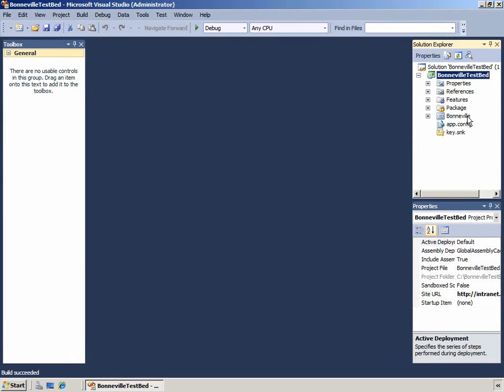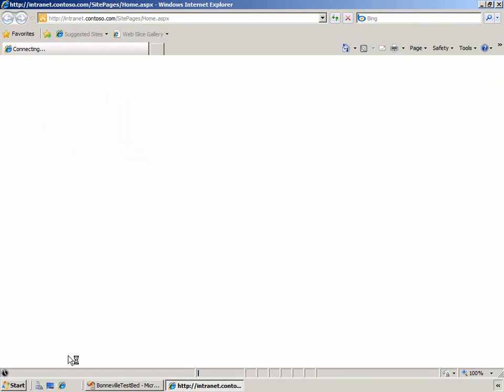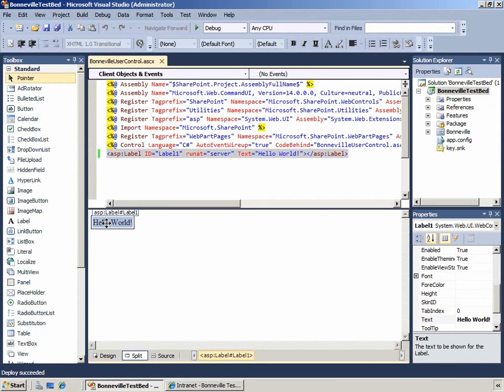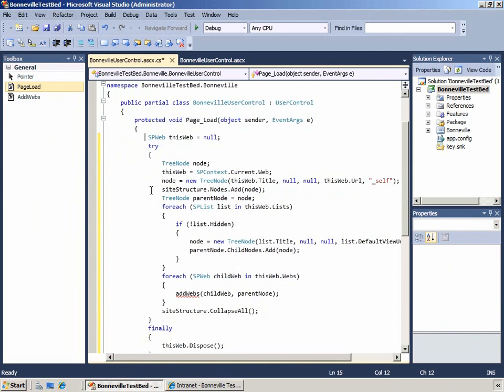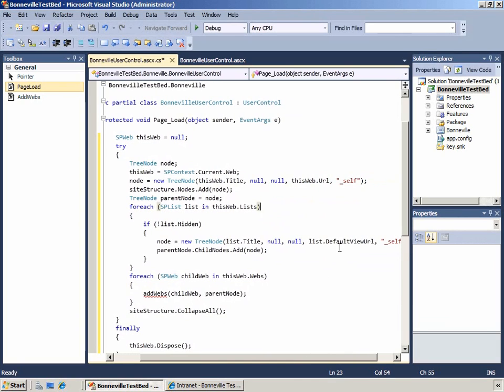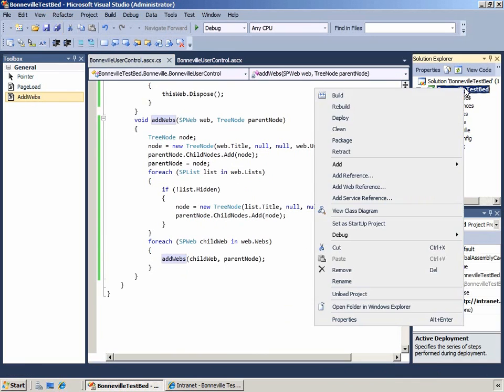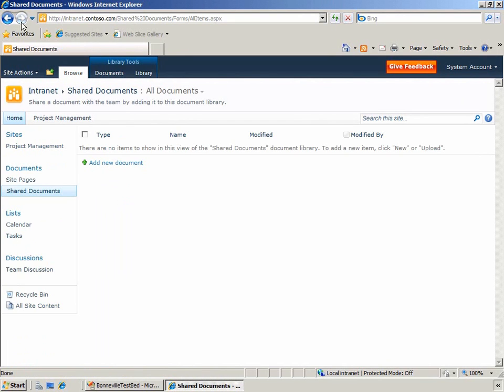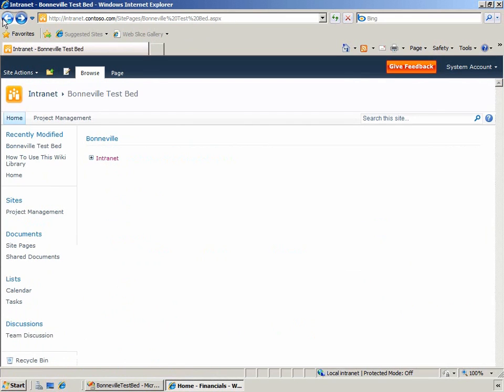Sharepoint 2010 Visual WebParts in Action